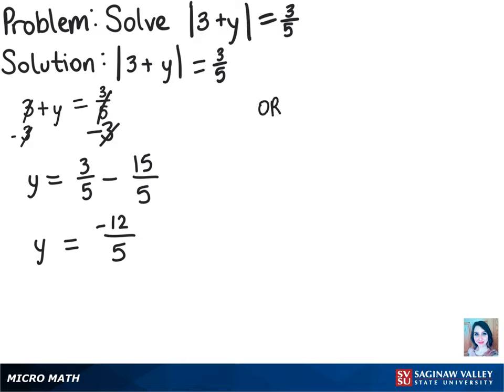Absolute Value Equation: Solve | 3+y | = 3/5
Amber from SVSU Micro Math helps you solve an absolute value equation.

Problem: Solve | 3+y | = 3/5